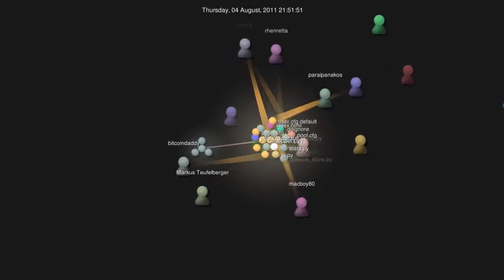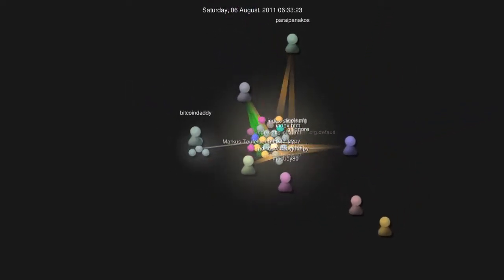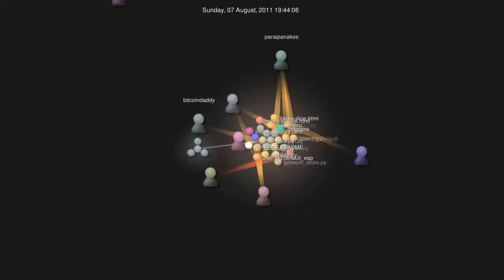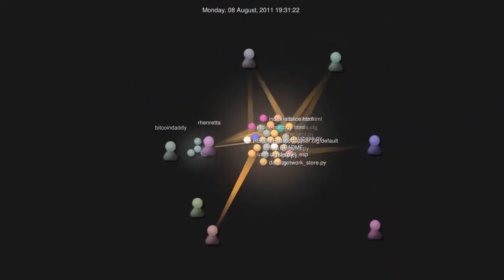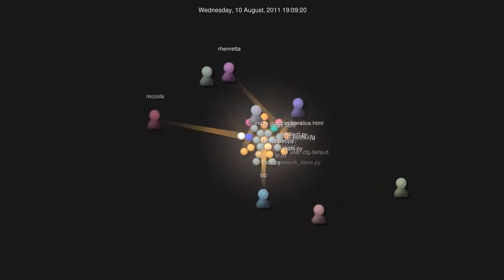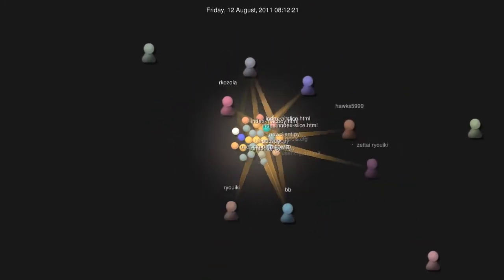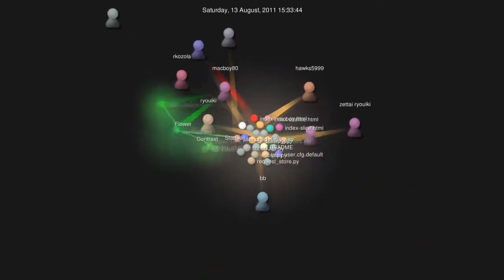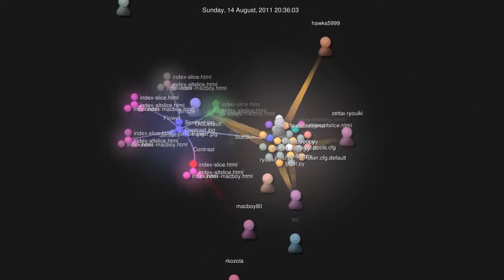bitHopper on Git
Made a small video about bitHopper's history

The song is named "Wired But Disconnected"
by duckett from ccmixter.org under CC

If you liked this vid bitcoin donations are much appreciated :) 12d8NJq5a9F1c19ph4LpuxYNuRe8NCEmZ4